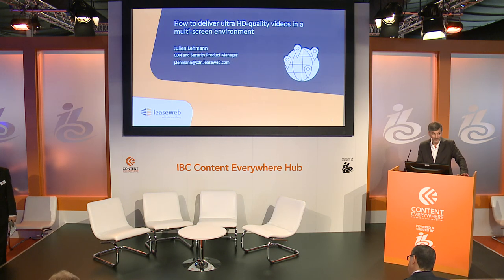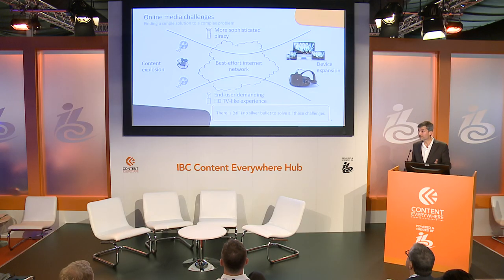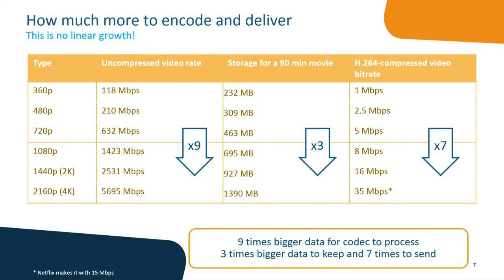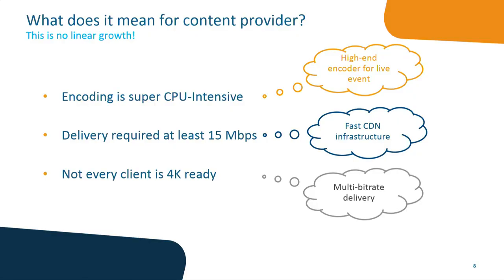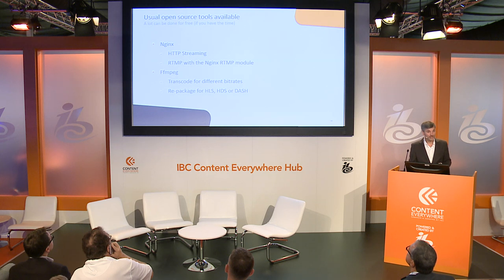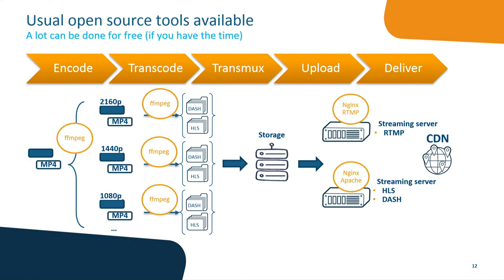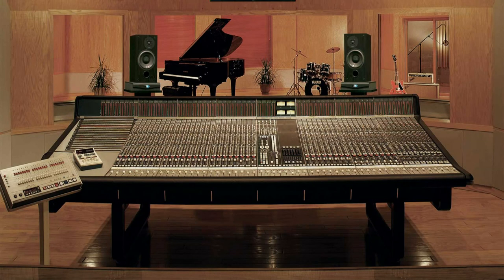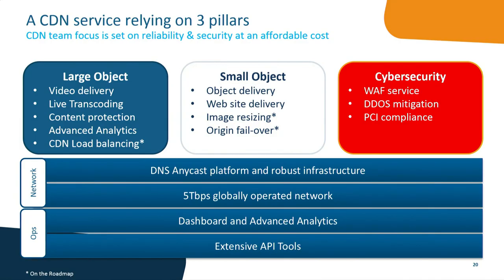How to Deliver Ultra HD-Quality Videos in a Multi-Screen Environment - J. Lehmann, LeaseWeb @ IBC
End-users are demanding ever higher quality for their videos – and are viewing them on more and more different devices. This poses all kinds of challenges to content providers. During this presentation, Julien will discuss the various open source solutions that are available today and share best practices. This presentation is aimed at a technical professionals working with online video platforms. You can expect to learn about:
• Challenges associated with multi-device delivery of high-quality videos
• Available open source solutions to deliver live and VOD multi-screen streams
• Best practices to deliver media to multiple devices while maintain a unified user experience
• The best technology deployment strategy and cost considerations